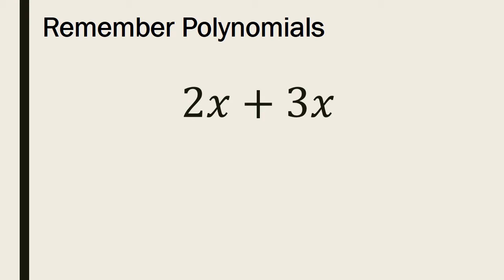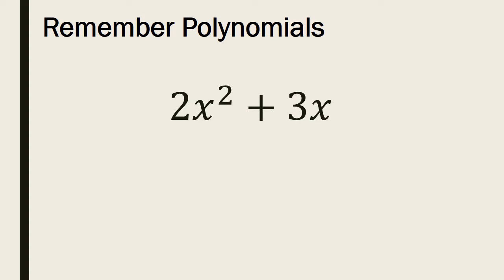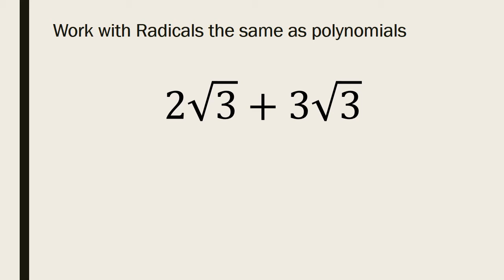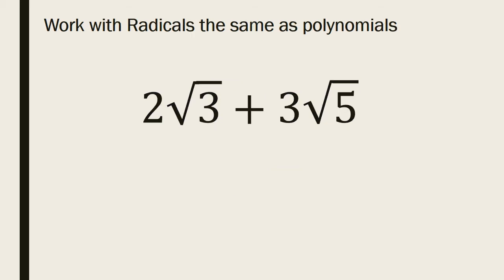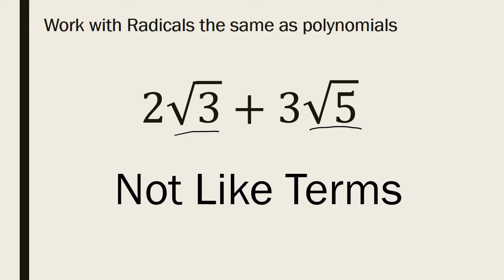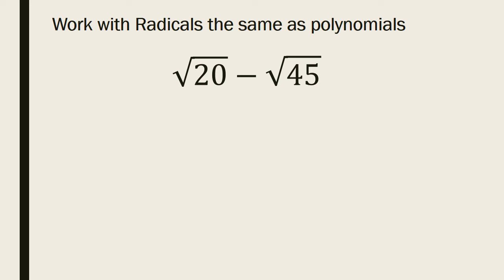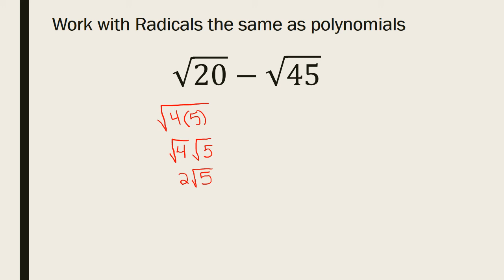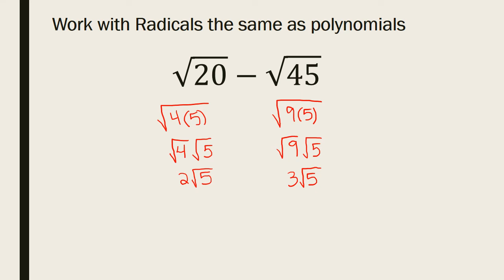Lesson 7-6 Adding and subtracting Radicals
This video explains how to add and subtract radicals in the simplest form and not in the simplest form. It also explains how adding and subtracting radicals is similar to adding and subtracting polynomials.